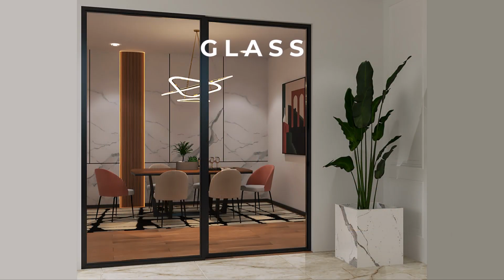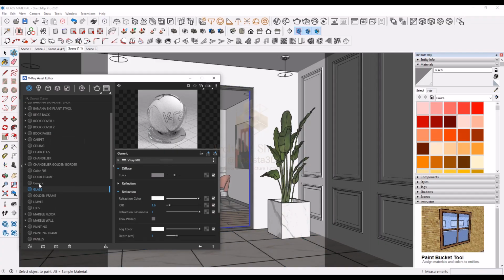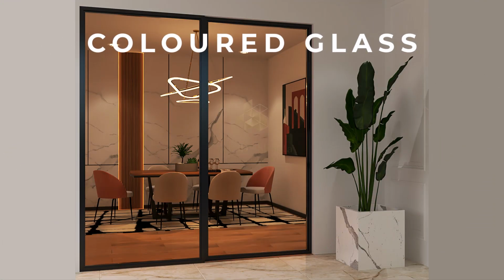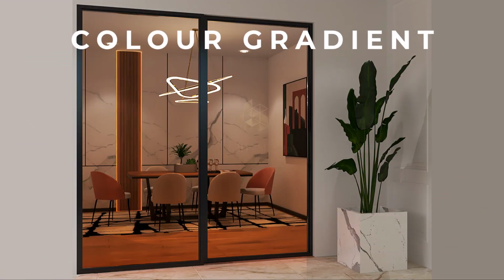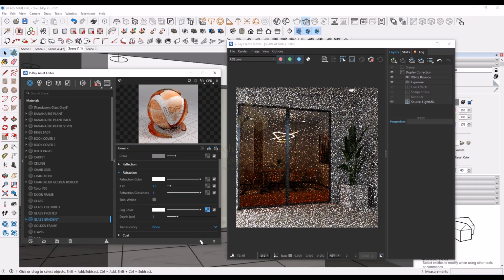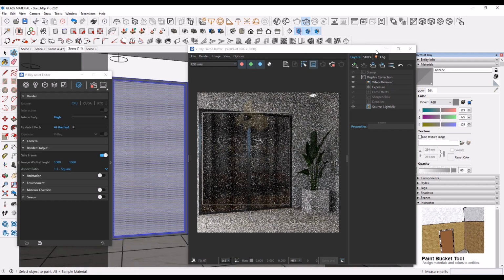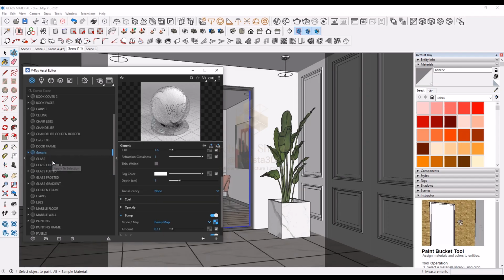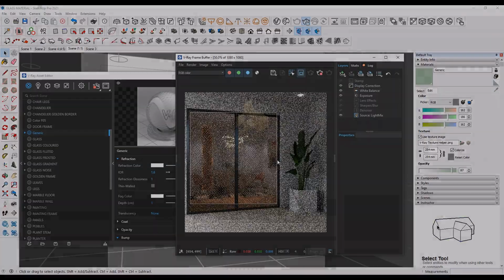Create Ultra Realistic Glass in V-Ray for SketchUp (Easy Method)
Learn how to create a realistic glass material in SketchUp and V-Ray with this step-by-step tutorial designed for architects, interior designers, and 3D visualization artists.

Discover the correct V-Ray glass settings, reflections, refractions, IOR values, and rendering techniques to achieve photorealistic results in your architectural renders.
Whether you're creating windows, partitions, doors, or decorative glass, this tutorial will help improve the realism of your projects.

If you found this tutorial helpful, please:
📤 Share with fellow 3D artists